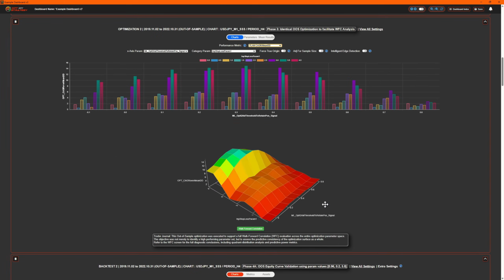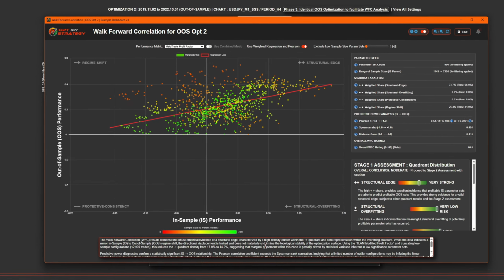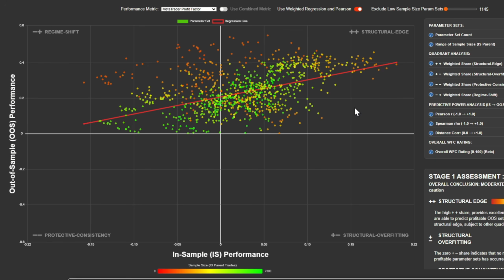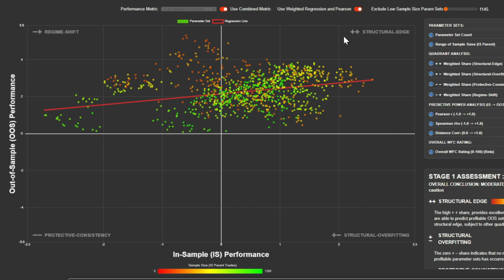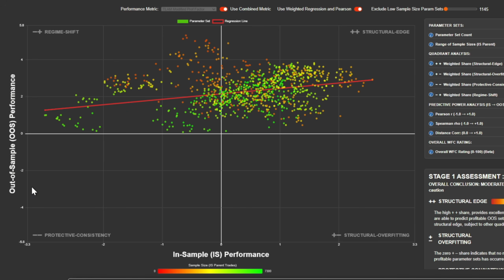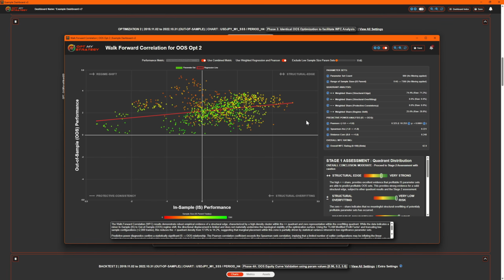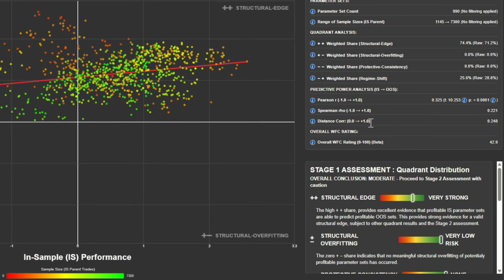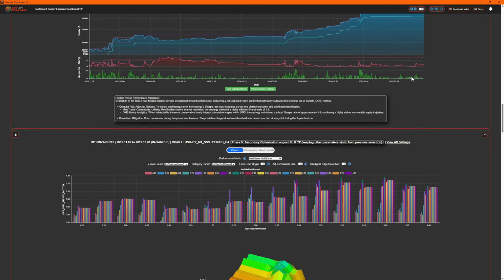Walk Forward Correlation Explained: The Most Important Tool for Validating Trading Strategies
Walk Forward Correlation (WFC) is one of the most powerful tools for validating trading strategies and detecting overfitting — and now it’s built directly into OMS. In this video, you’ll learn how WFC works, why most retail optimisation workflows fail, and how analysing the entire optimisation surface gives you a far more reliable understanding of your strategy’s true edge.

What you’ll learn:
 - Why single‑parameter‑set validation leads to overfitting
 - How Walk Forward Correlation evaluates the full optimisation surface
 - Quadrant Analysis: ++, -+, +-, -- explained
 - How to detect structural edge vs noise
 - Predictive Power Analysis using Pearson, Spearman & Distance correlation
 - How WFC protects you from overfitted results
 - Why institutional quant teams rely on surface‑wide inference

If you’re serious about building robust, long‑lasting trading strategies, WFC is essential.

📌 Opt My Strategy (OMS) users:
We’ve created a separate video showing exactly how to generate WFC data inside OMS — make sure you watch that next